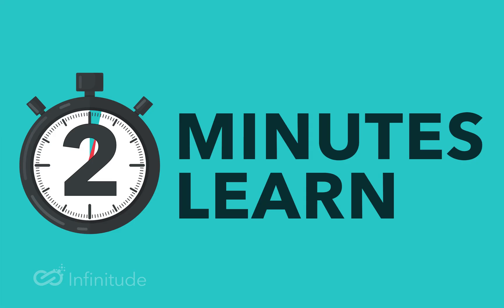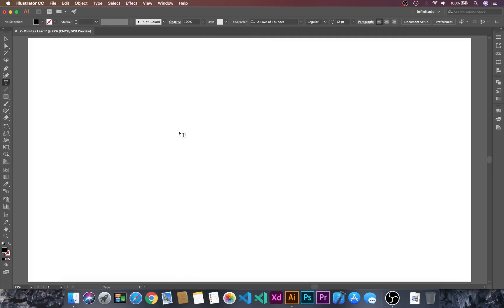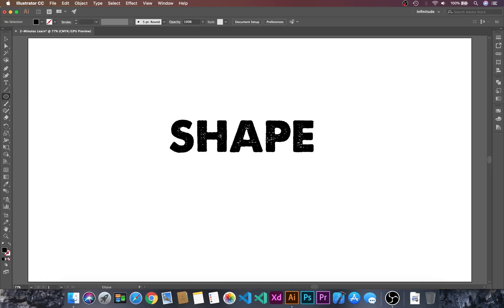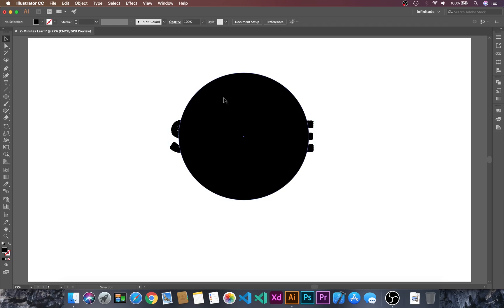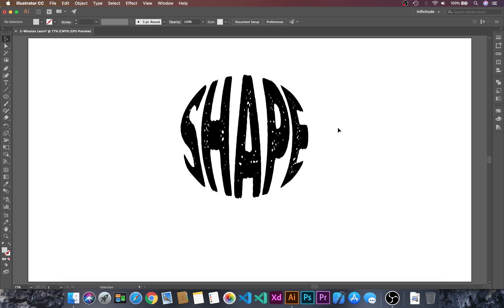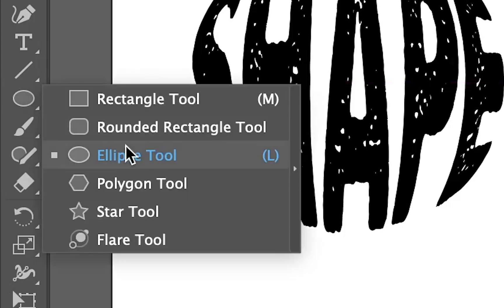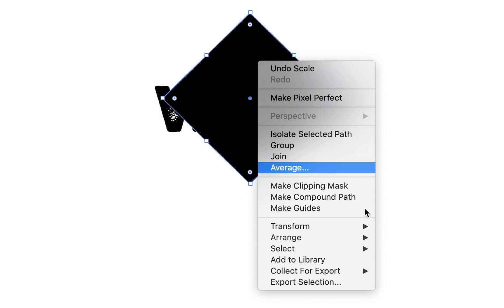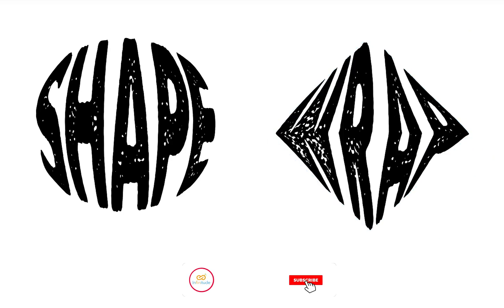How to Warp Text Into Custom Shape | Illustrator Tutorial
In this video we will Warp Text Into the Custom Shape in Adobe Illustrator CC. We will use the Envelope Distortion in Adobe Illustrator cc for Text Warping into the custom shape  in 2 minutes.